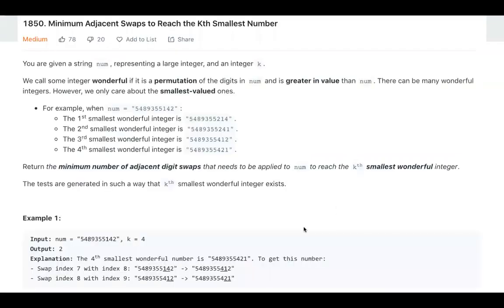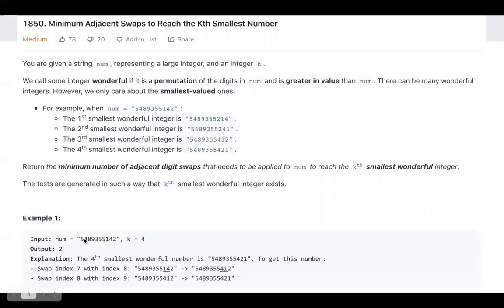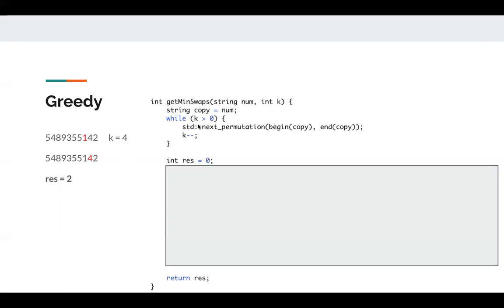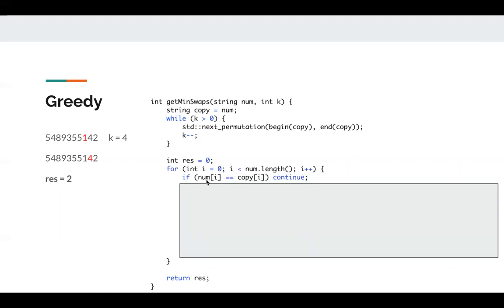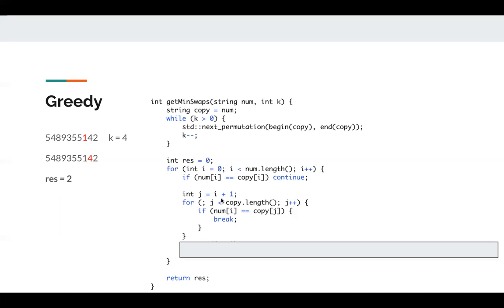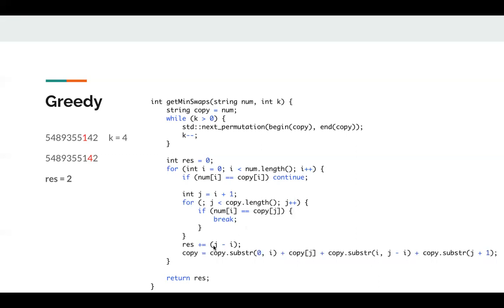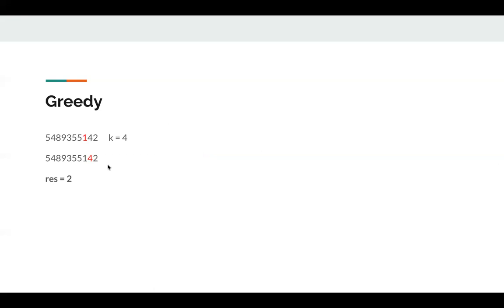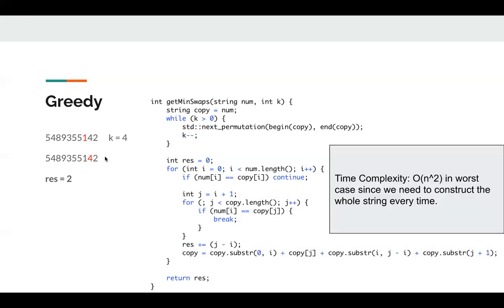LeetCode 1850. Minimum Adjacent Swaps to Reach the Kth Smallest Number | Weekly Contest 239